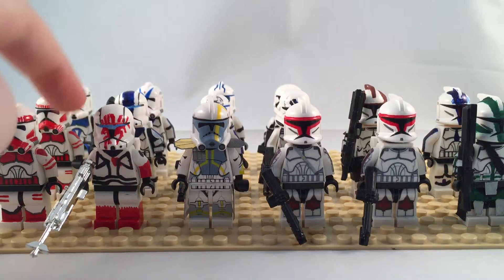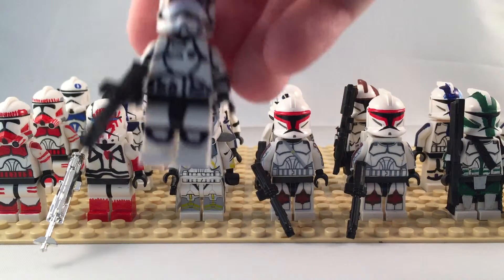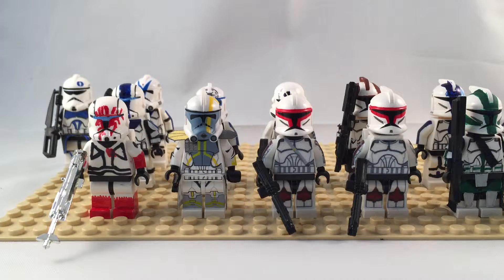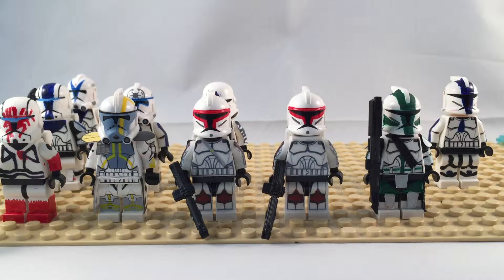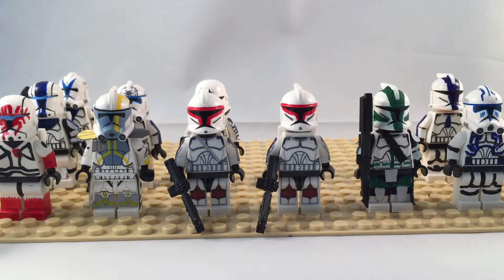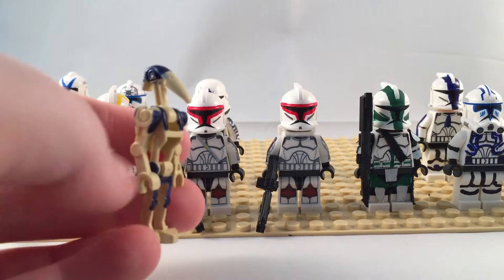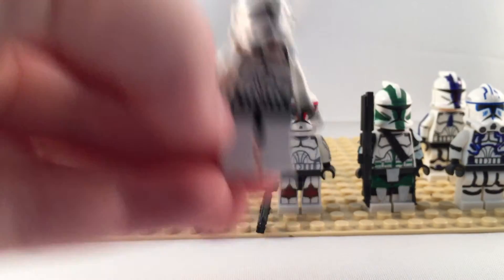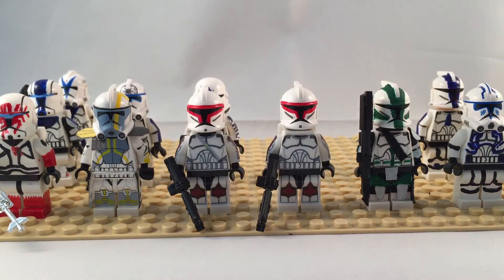Lego Star Wars customs update #1